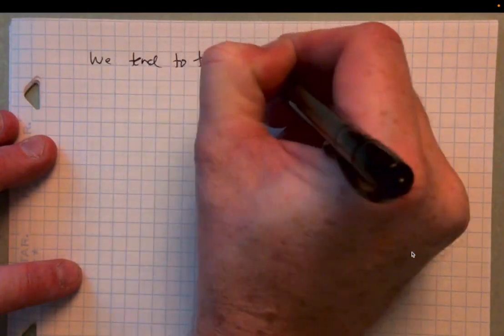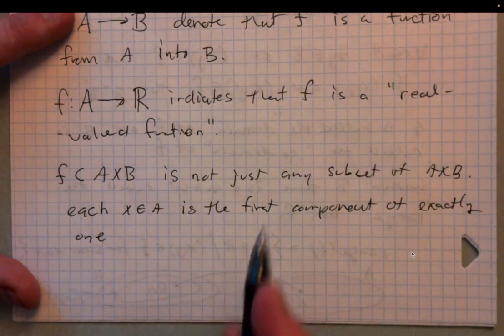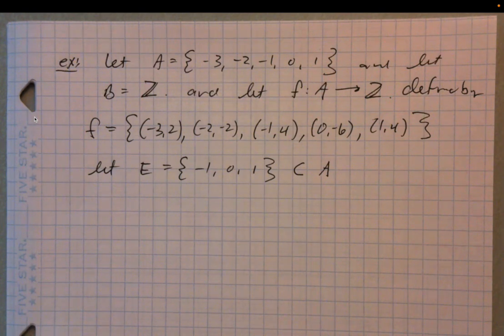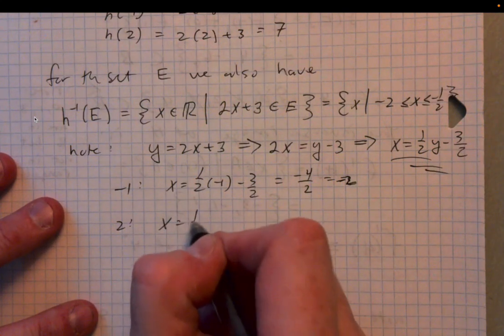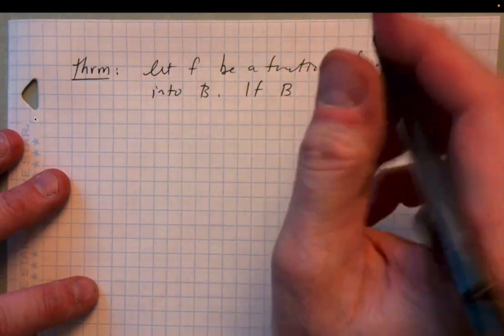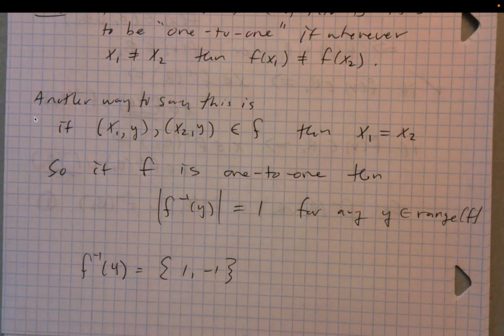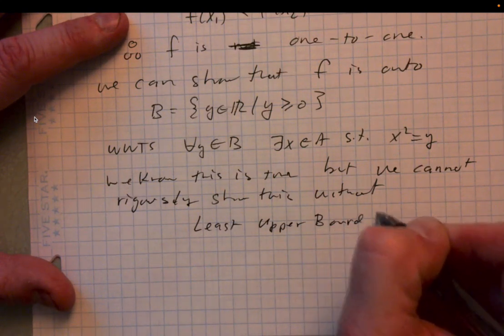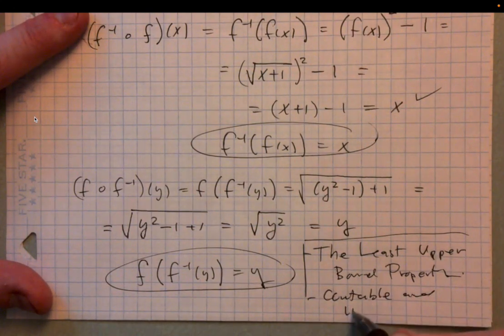Sets & Functions - Real Analysis I (full course) - lecture 1b (of 19)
A first lecture of real analysis.  Here we review critical set theory and function concepts.